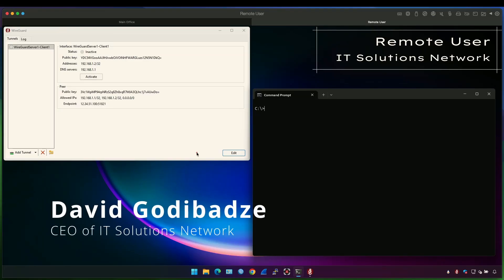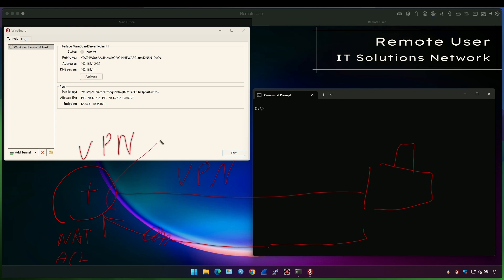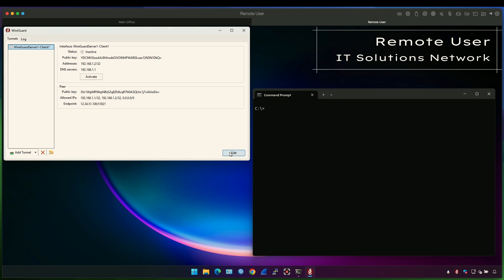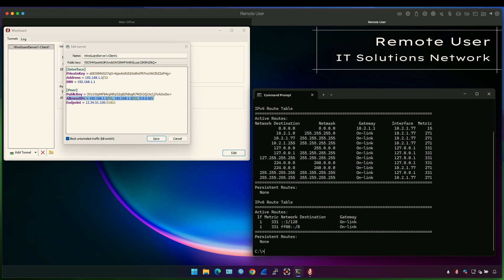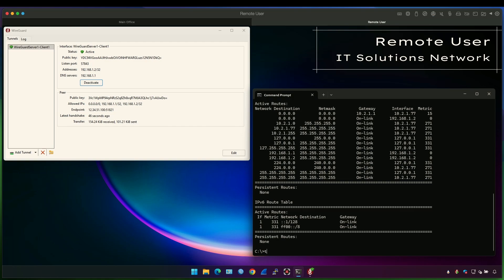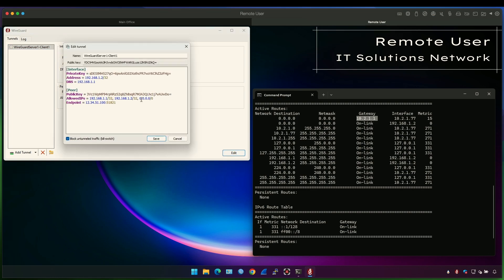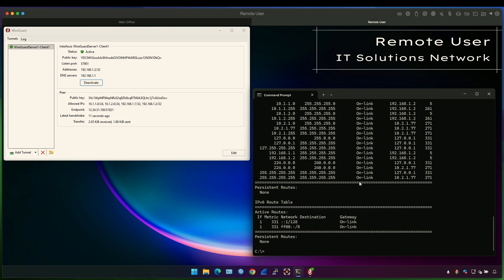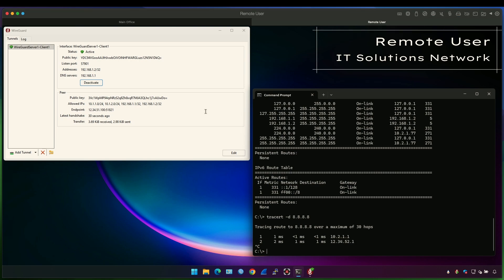How to separate internet traffic from Internal traffic using Split-VPN in Wireguard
Need to separate your internet traffic from VPN traffic in UniFi? In this quick guide, I’ll show you how to configure a Split-VPN setup using WireGuard on UniFi. This allows you to route specific traffic through the VPN while keeping other traffic on your regular internet connection for better speed and flexibility.

🔹 What You’ll Learn:
 • Setting up split tunneling for specific traffic